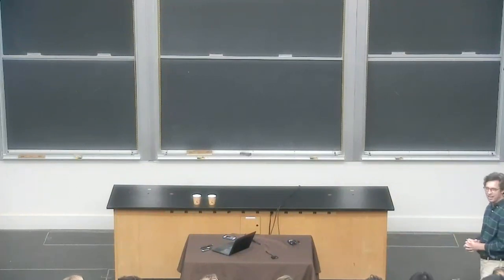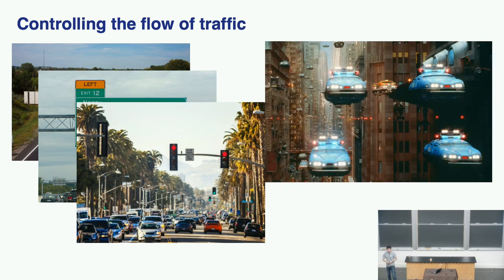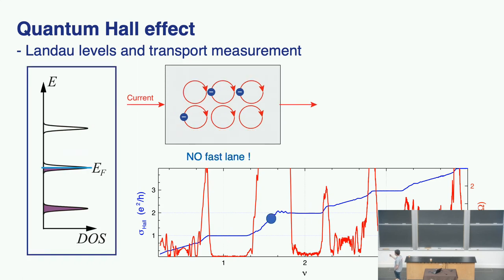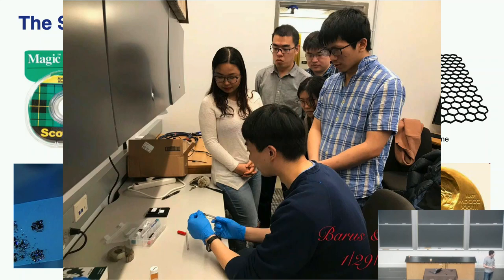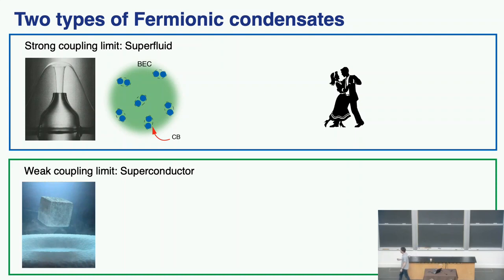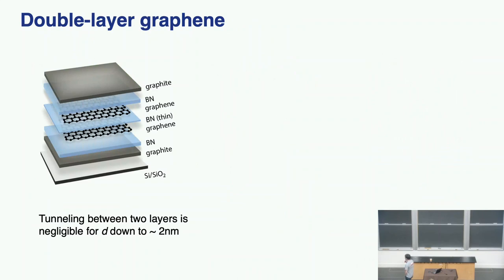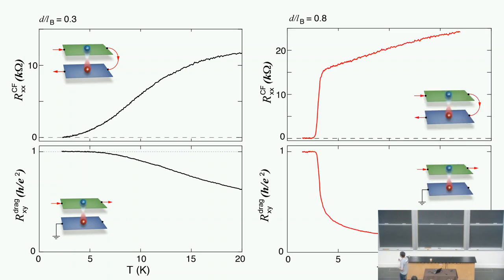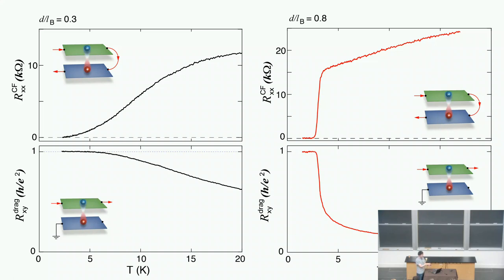Quantum Condensates in the Flat Land (Jia Leo Li)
Quantum condensates in the flat land: bridging the superfluidity and superconductivity

2D materials offer a unique material platform, where electrons are confined in a world with no thickness. In this flatland,  electrons move around each other in a fashion that is drastically different compared to the 3D world we are familiar with. The exotic rules that determine electron motion in the flatland allow us to have excellent control on the motion of electrons, making it possible to build electronic devices out of 2D material that can be used in future quantum computers. Most remarkably, the extreme thickness, or thinness, of 2D material provides us the opportunity to study quantum phenomena that do not exist in bulk materials, such as the Bose-Einstein condensate (BEC) of electron-hole pairs.  In this talk, I will discuss the unusual behavior of electron flow in this BEC phase, which demonstrates a connection between two distinct paradigms of quantum condensates in condensed matter physics: the superfluidity and superconductivity.